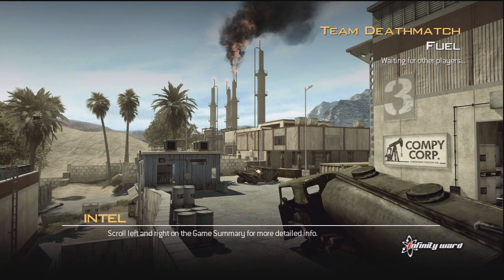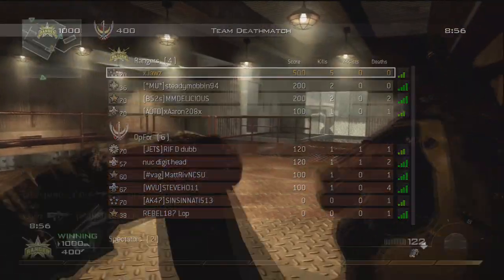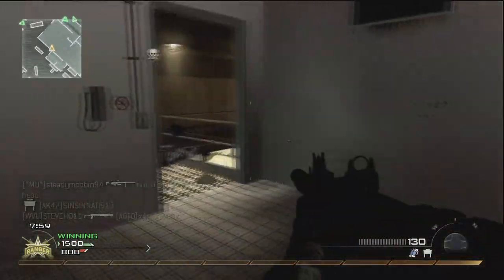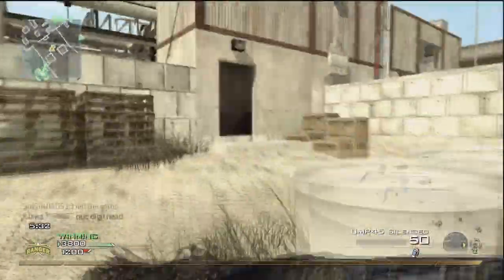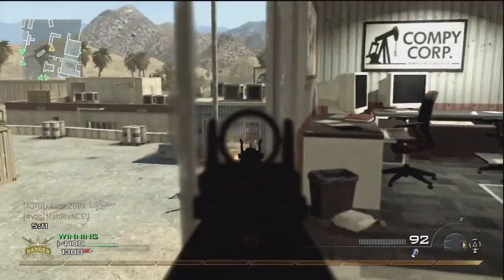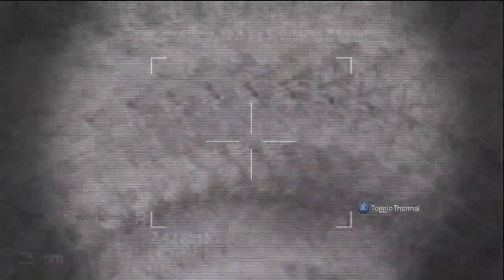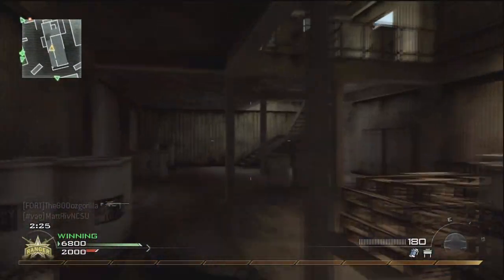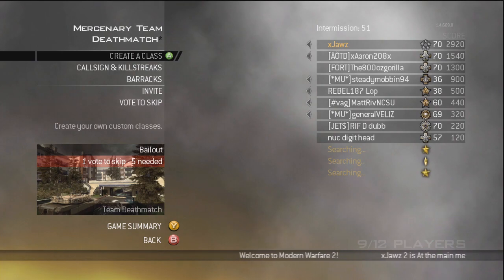Fuel Gameplay + My Gaming History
You guys tell me, with what you heard about what/how many games I have played, would you actually consider me to be a 'gamer'?